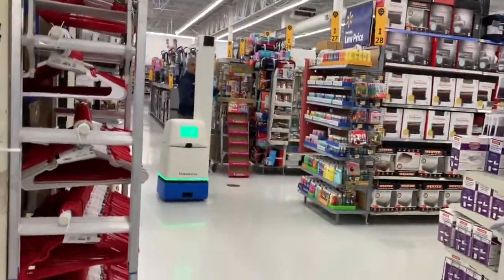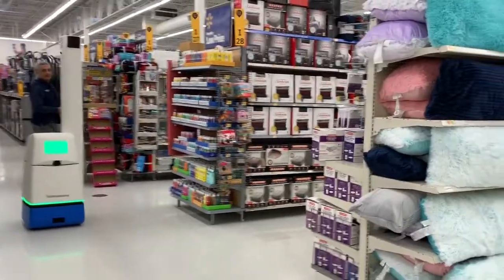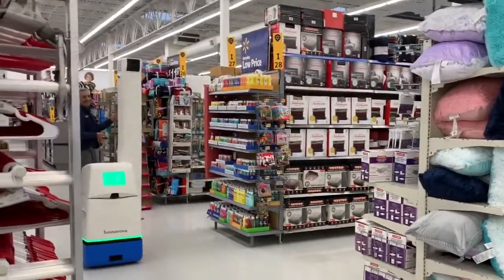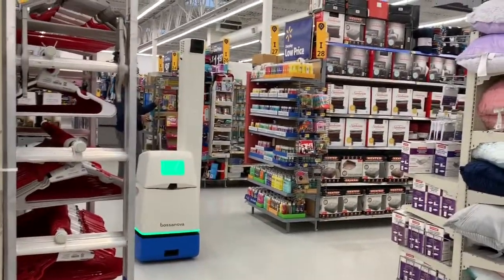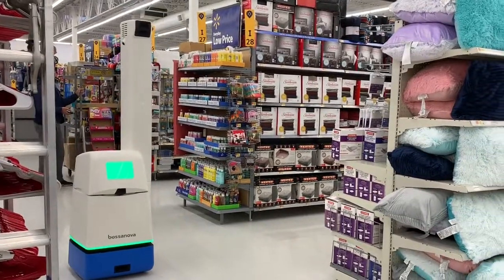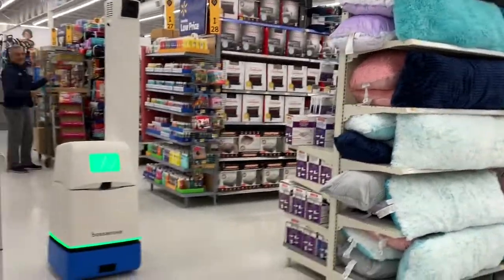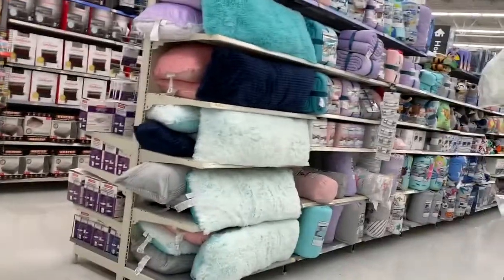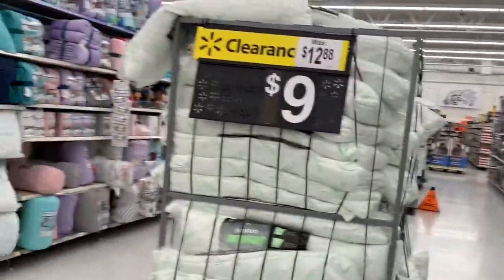Walmart Robot spy ba?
Walmart's shelf-scanning robot moves around aisles and identifies which items are low or out of stock. Kaya kayo sa mga taga US na mahilig mag shopping sa Walmart pag nakita nyo to sa store wag kayong matakot harmless po sya pwedi naman kayong magpa cute sa kanya baka sakaling ma discover nya kayo lol😂 thanks y’all for watching my video see you my next upload take care...